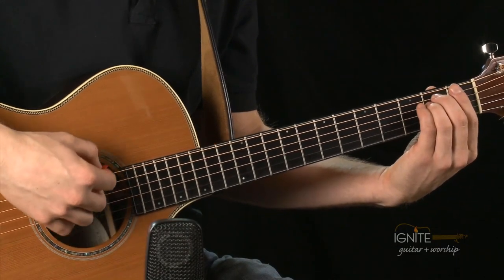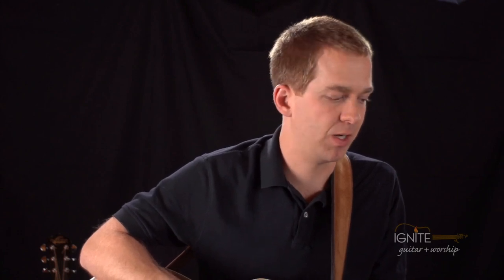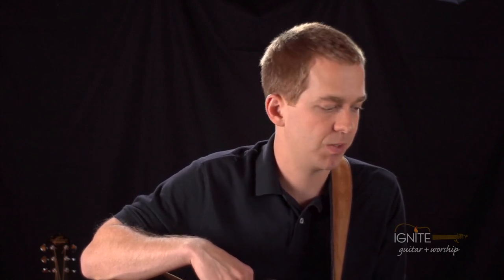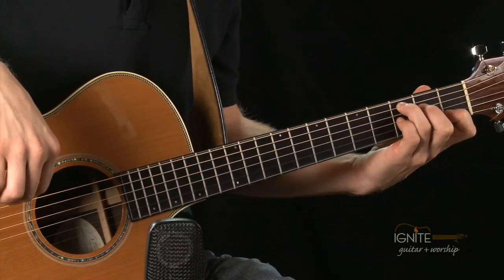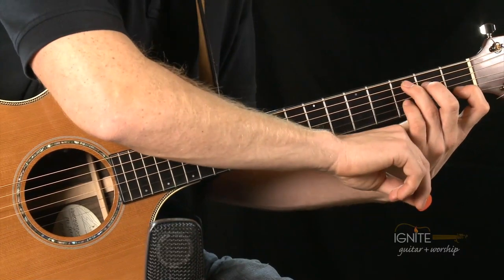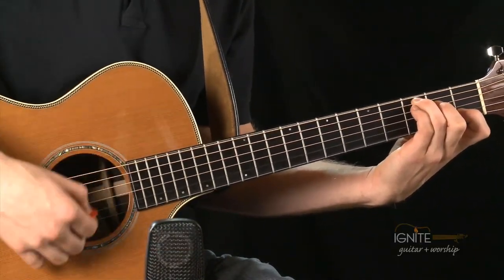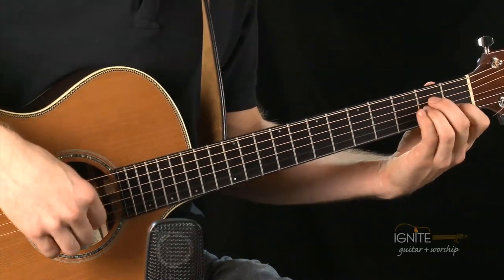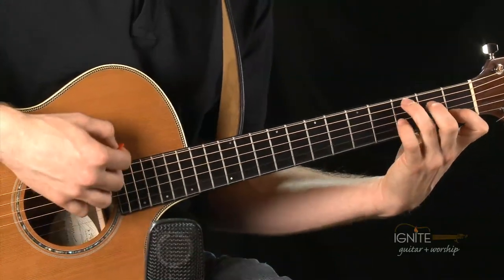Down-Up Strum Pattern and C and Am Chord - Learn Beginner Acoustic Guitar Lesson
Beginner Week 3 Part 2 of 5.
Reference Pg 16 - 17 of Beginner Guitar 101 Course Book